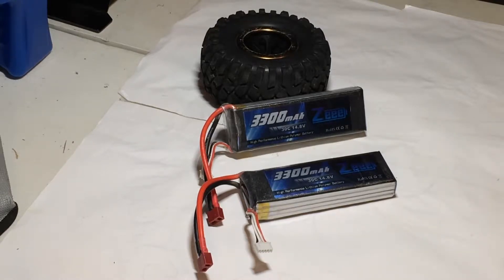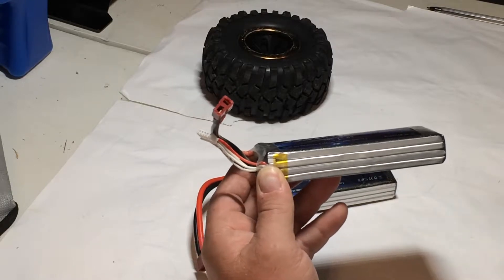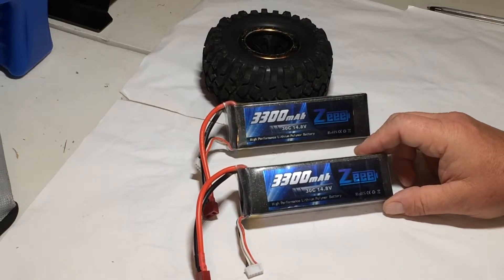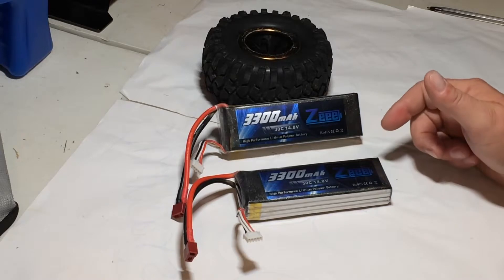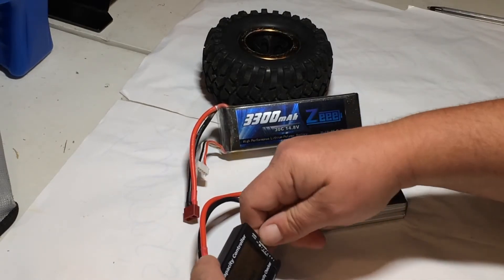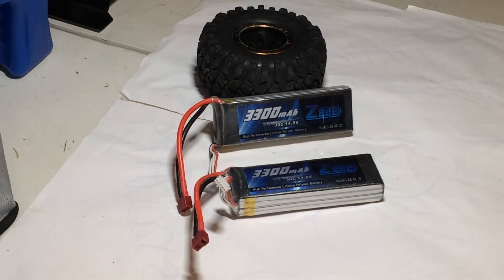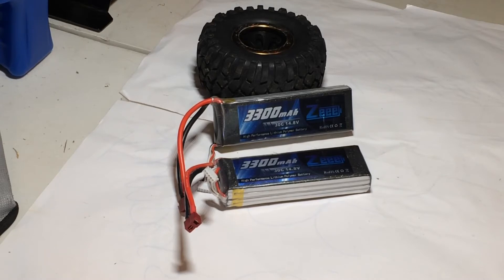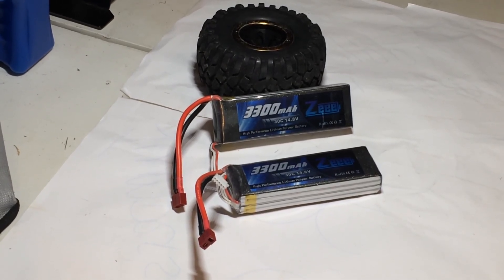4S Lipo battery Review- Zeee 14.8 30C 3300 mAh batterys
Good battery for the money